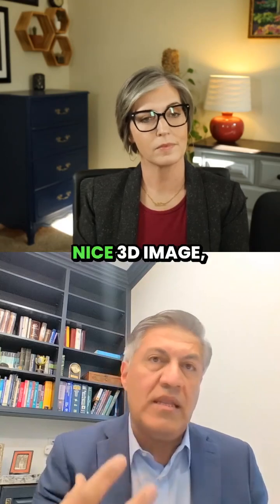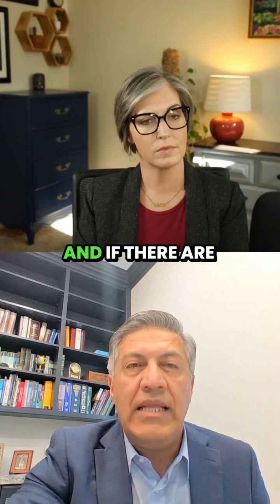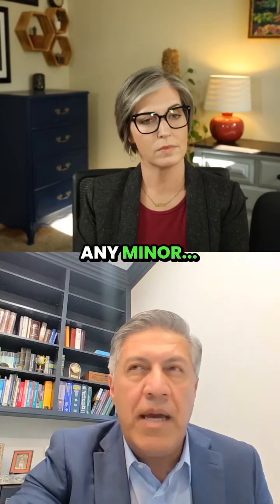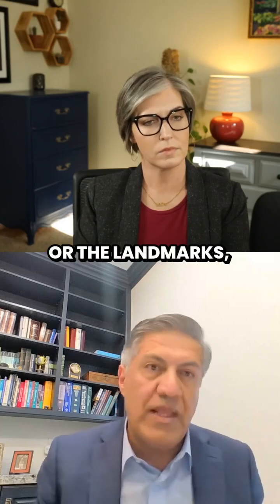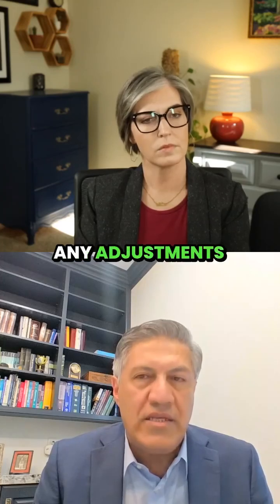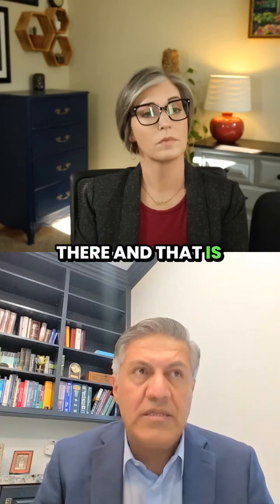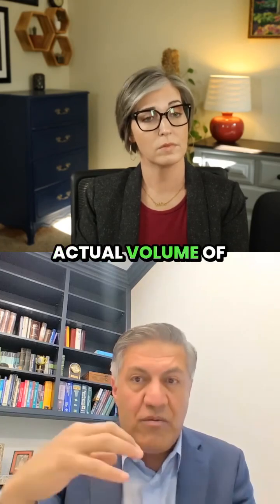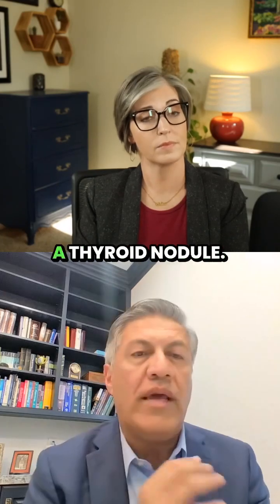🎙️ What makes 3D thyroid ultrasound such a game-changer? Dr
🎙️ What makes 3D thyroid ultrasound such a game-changer?

Dr. Alireza Falahati breaks it down:
✅ Faster and simpler than 2D
✅ Automatic, accurate volume calculations
✅ Beautiful, rotatable 3D images
✅ More consistent and reliable measurements
…with less time spent and less room for error.

It’s better imaging — for better care.

📺 Watch or listen now →
“Is Your Thyroid Ultrasound Telling the Whole Story?”
on Save Your Thyroid with Jennifer Holkem
YouTube • Spotify • Amazon • Audible • iHeartRadio and more
AND NOW, on my NEW WEBSITE → SaveYourThyroidwithJen.com